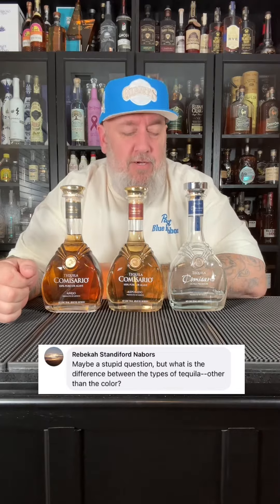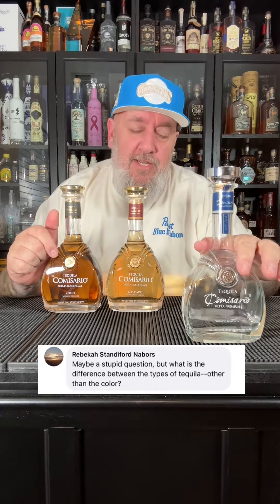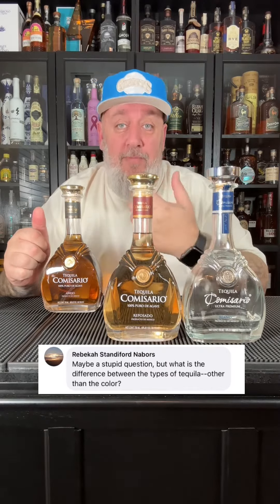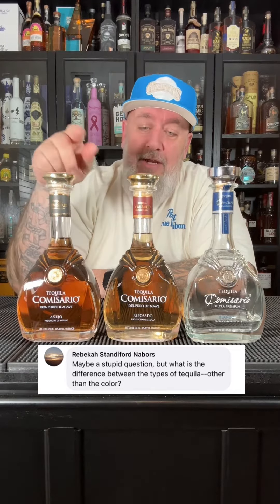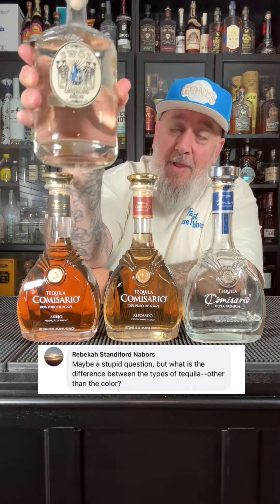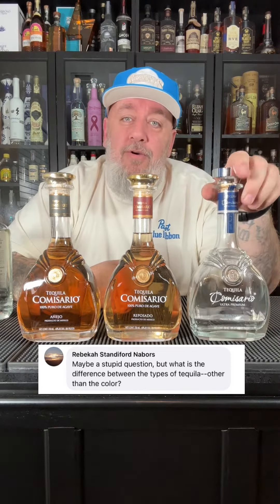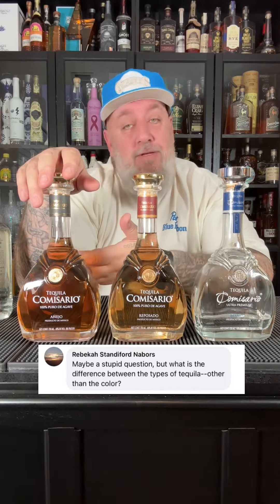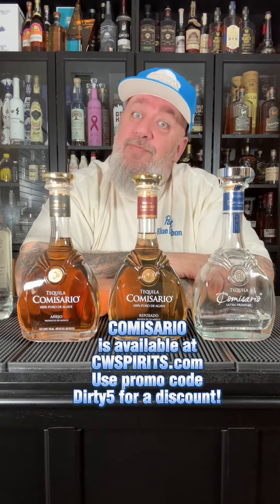What are the different types of tequila?